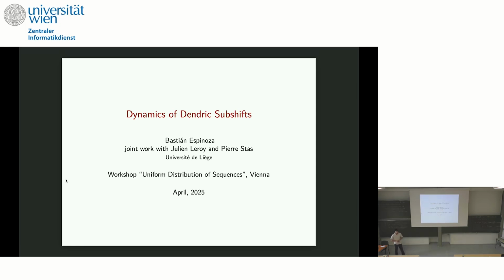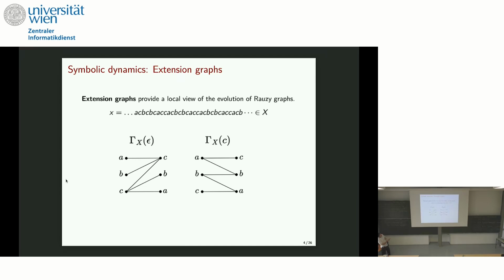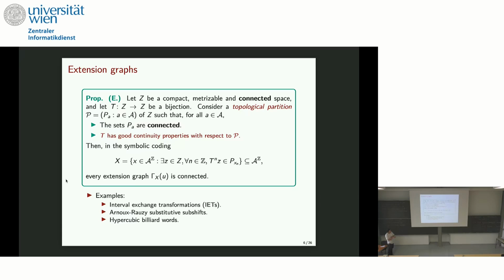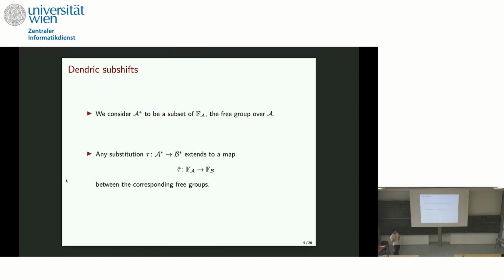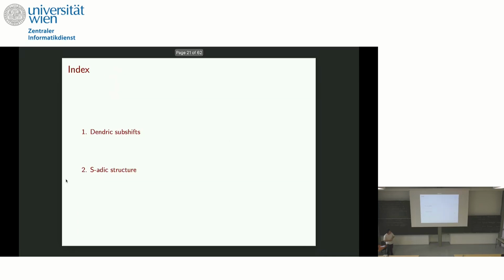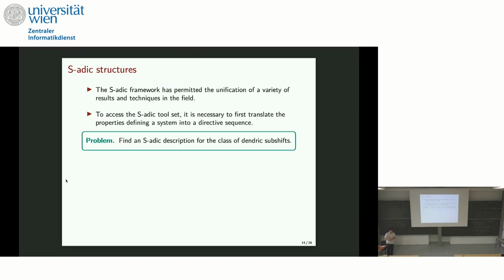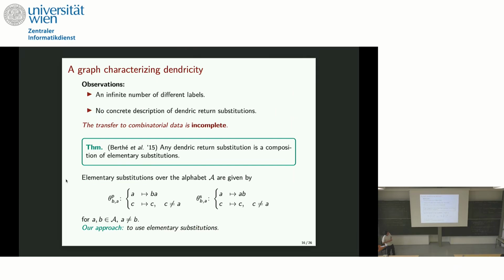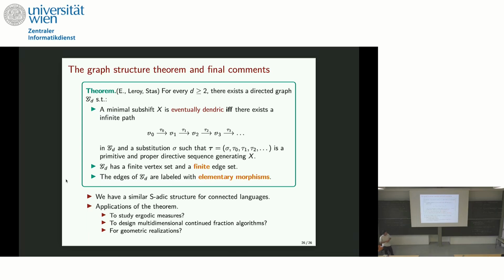Bastian Espinoza - Dynamics of dendric subshifts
Dendric subshifts are a recently introduced generalization of both interval exchange transformations and Arnoux-Rauzy subshifts that preserve some of their main properties. In particular, it has shown to be the adequate framework for the design of low complexity multidimensional continued fraction algorithms, thus representing an exciting class of objects from dynamical, geometric, and combinatorial perspectives. In this talk, I will present new results concerning their dynamical factors and S-adic structure. This is a joint work with Julien Leroy and Pierre Stas.